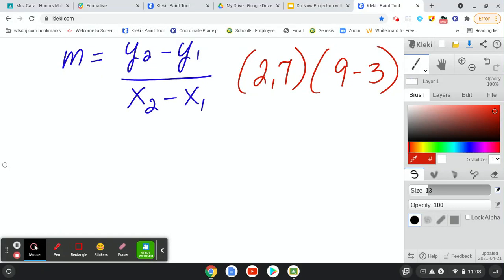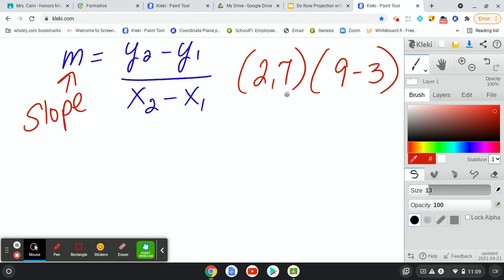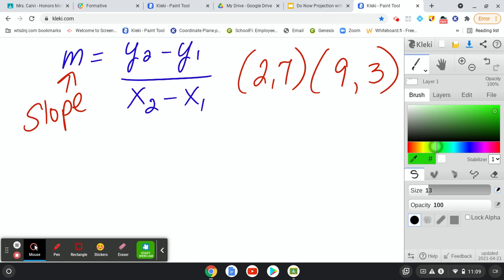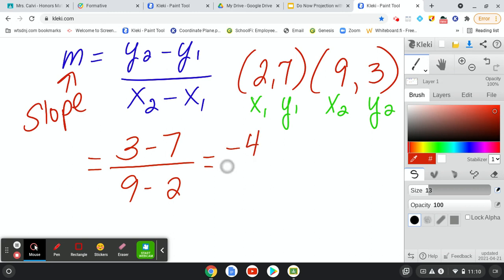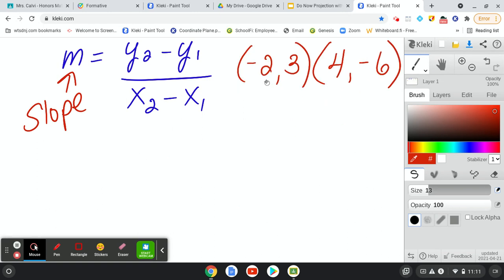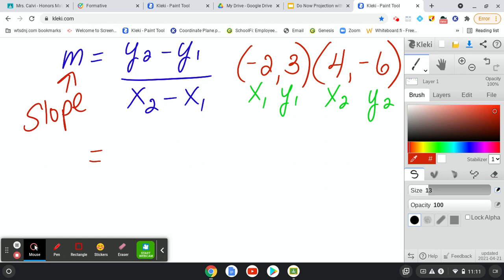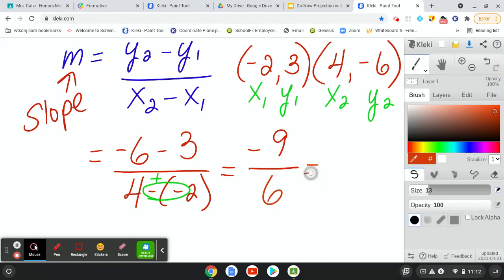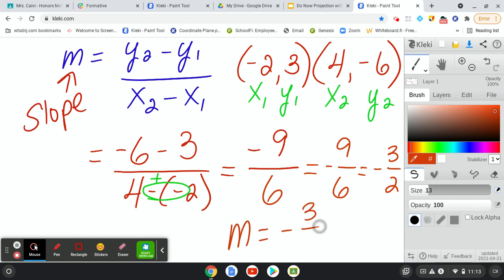Calculating Slope From Two Points